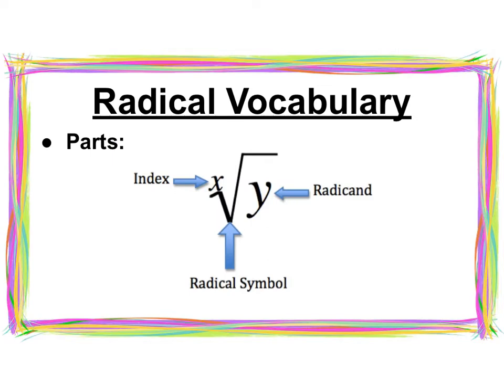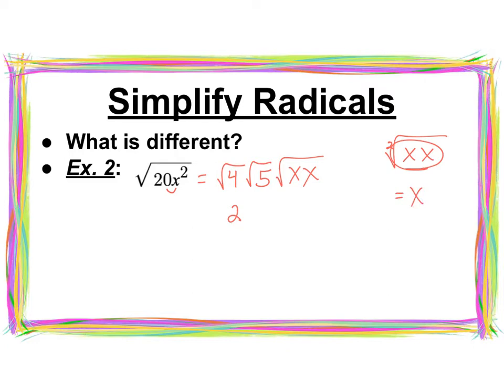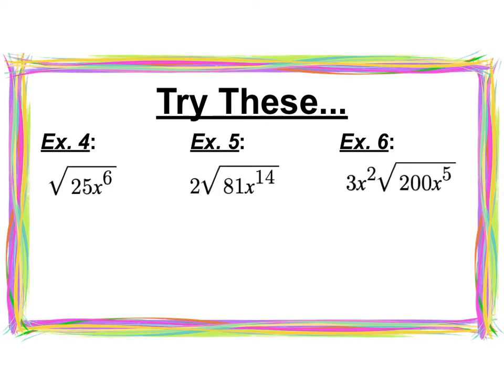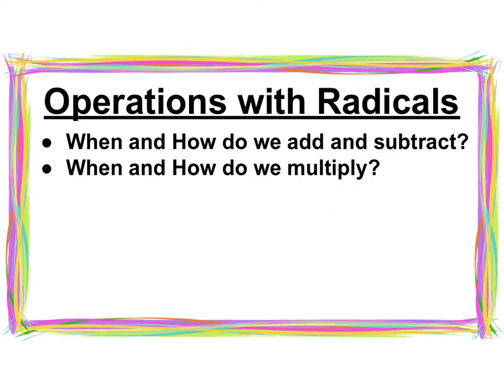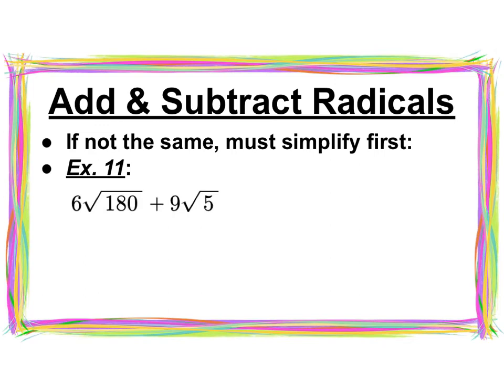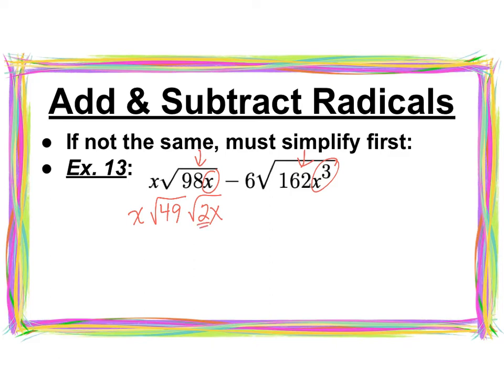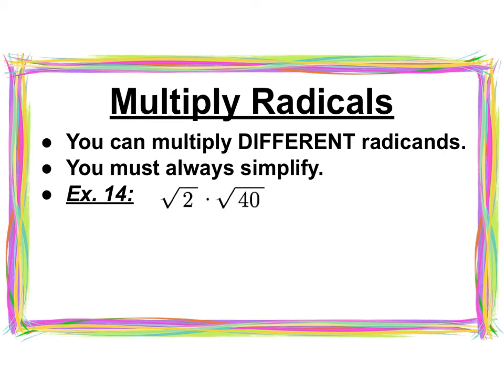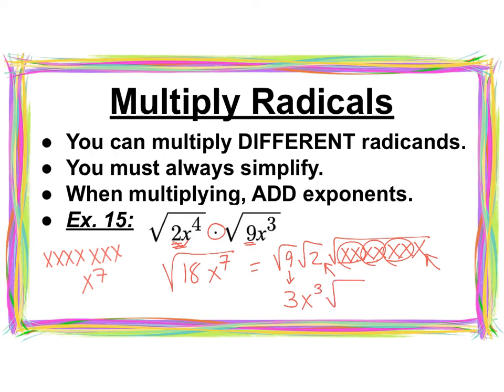Alg2 Day 31 ppt Ops with Radicals